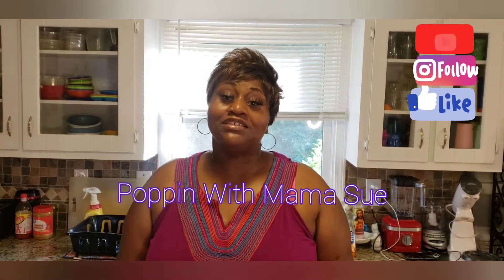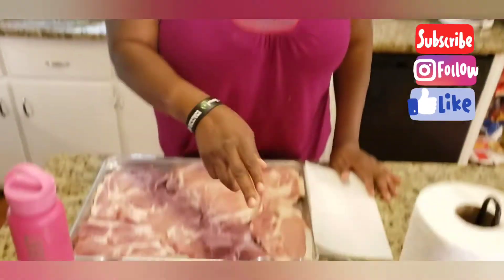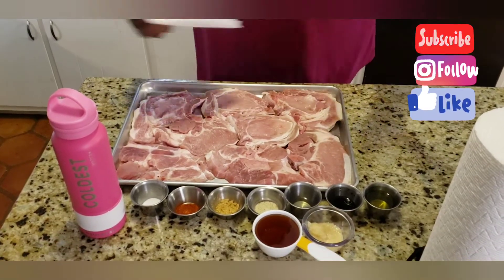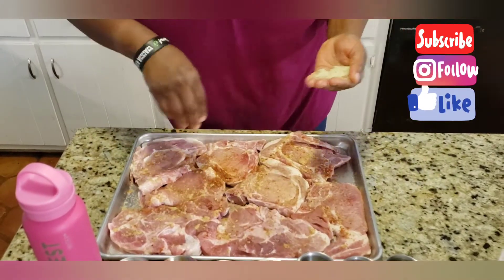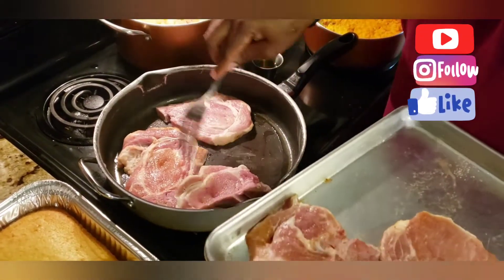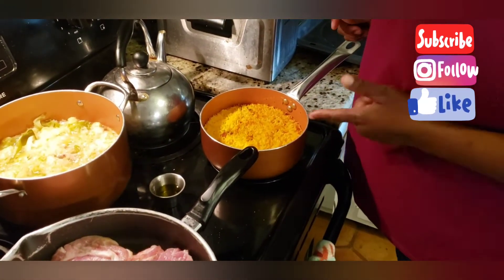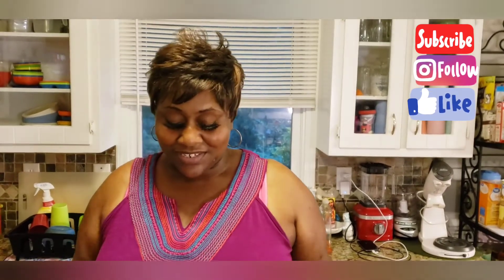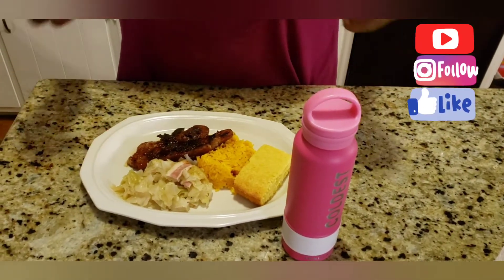HOW TO MAKE HONEY GINGER PORK CHOPS|OVEN BAKED|HOMEMADE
Welcome to my kitchen! HONEY GINGER PORK CHOPS with a succulent glaze, seared to perfection and finished in the oven. Make this recipe with your favorite sides.Enjoy the recipe!!! 👌

Seasonings:
Salt
Cayenne Pepper
Ground Ginger
Garlic & Pepper Mixed
Olive Oil

For the glaze:
1 cup Honey
1/3 cup Lite Soy Sauce
1/3 rice vinegar
2 Tbsp. minced ginger
Use bits from searing pork chops!😉

THAT'S POPPIN' !

🗣GO AND SUPPORT a young entrepreneur! For All your Beauty needs!!💋💅

🤩On this channel we do mukbangs, cooking tutorials , mylife journey as an amputee and just shananigans with my children. Support this by becoming a subscriber, on our way to 1000k.

AS ALWAYS KEEP GOD FIRST AND BE BLESSED!

Created by InShot qua q